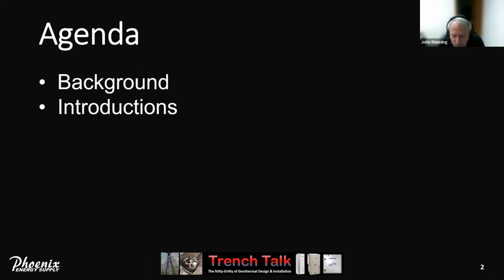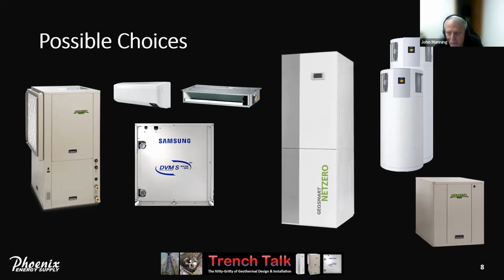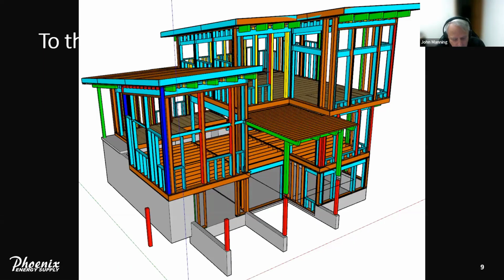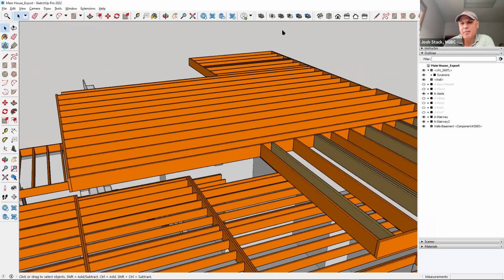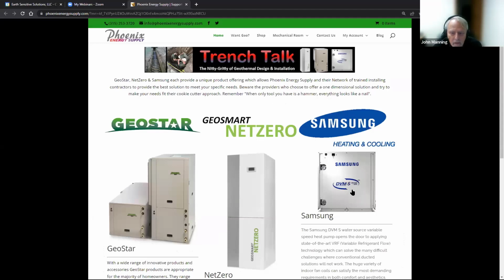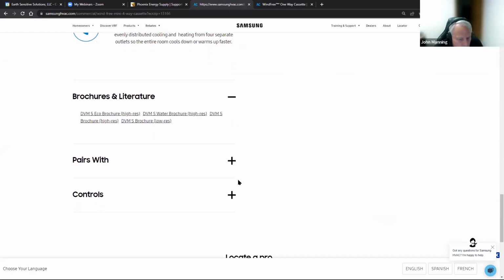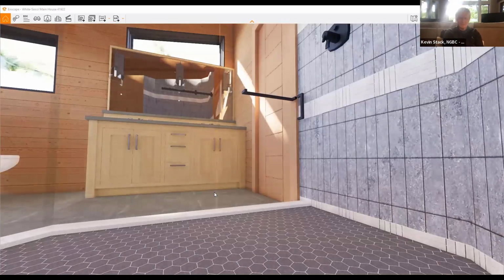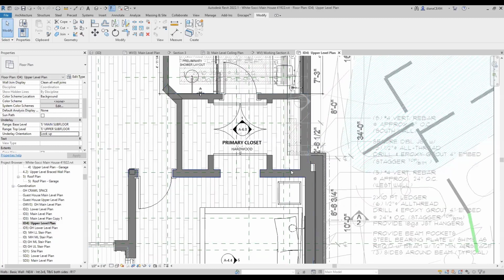TT006 - 220809 - Brainstorming with SketchUp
Using 3D Modelling allows all stakeholders in a project to better visualize the various HVAC Solutions and arrive at a design approach that the HVAC Contractor, the Builder and the Interior Designer can contribute to, own and support the approach making the installation more efficient. Join us for a brainstorming session on a real project.